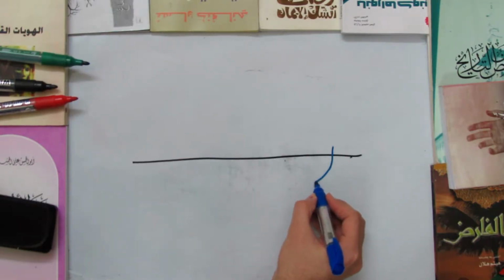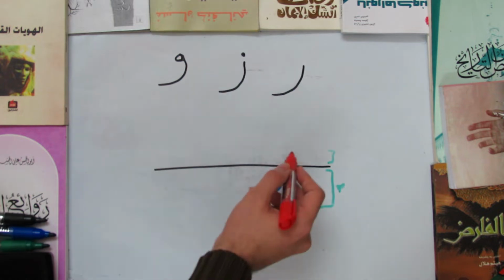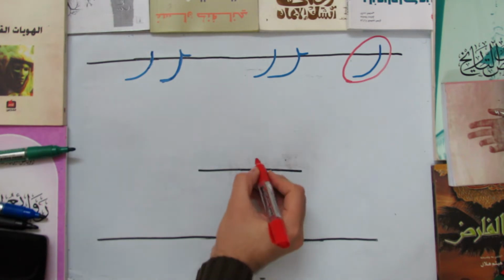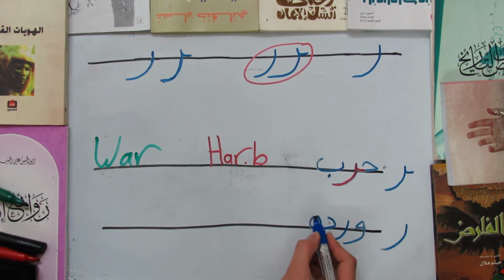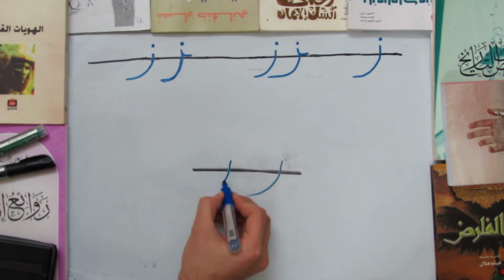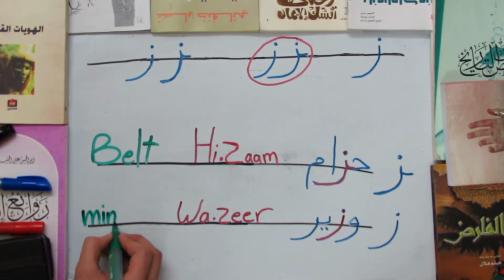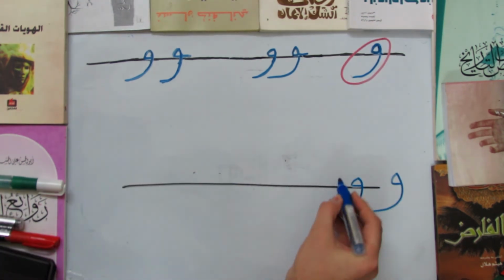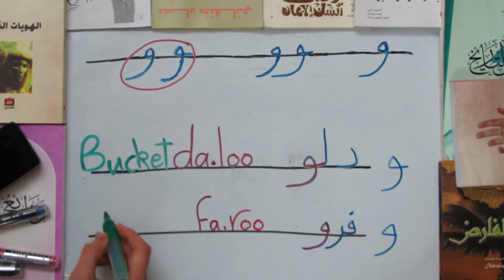Write (Raa',Zaay,& Waaw) correctly - EP21|| Arabic with Barazy [AraVid]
Hello Arabic learners,
in this video, I will talk about the writing of (Raa',Zaay,& Waaw) in details, with examples and transliteration as well.

مرحبا يا متعلمي العربية
في حلقة اليوم سنتكلم عن كتابة أحرف (الراء,والزاي, والواو) بشكل مفصّل ,مع أمثلة
وفي نهاية الفيديو سنتعرف على لعبة تعليمية جديدة هي (جِدها)
Hello All
I'm Muhammad Barazy from Syria, and I'm here to teach both of the (MSA)"AlfusHa" and the Shami dialect :D
I'll cover:
-The Arabic Alphabet pronunciation
- vocabulary & syntax
- Idioms
- the important grammar that you need in your daily life conversation
- cultural characteristics

سأعلمكم الكثير في اللغة العربية والهجة الشامية وسنتدرب سويا على طريقة النطق الصحيحة
عبر  فيديوهات تعليمية قصيرة اسبوعيا

waiting song: Banana song from minions movie
تعلم اللغة العربية - learn Arabic